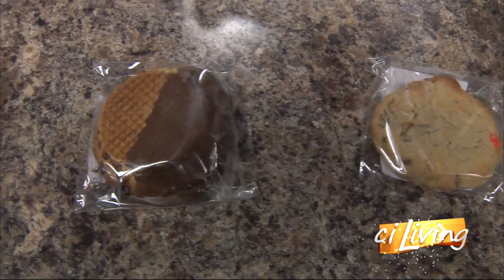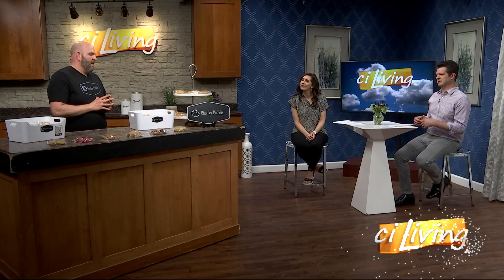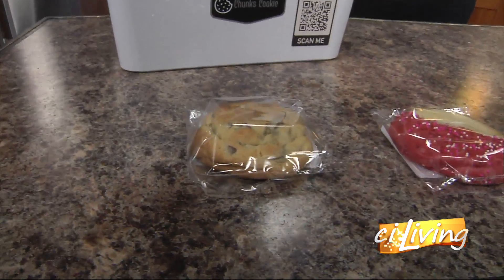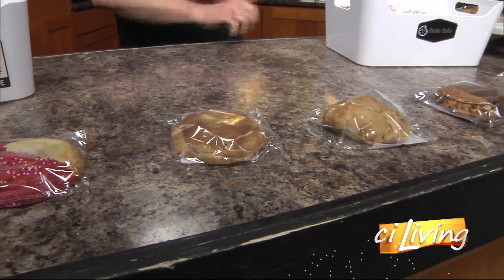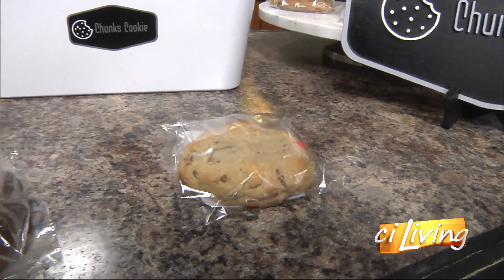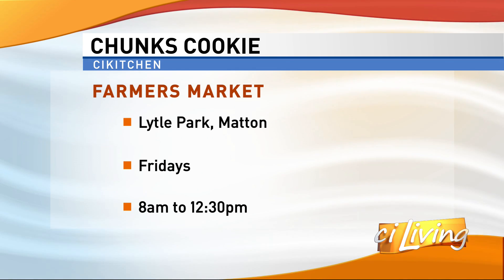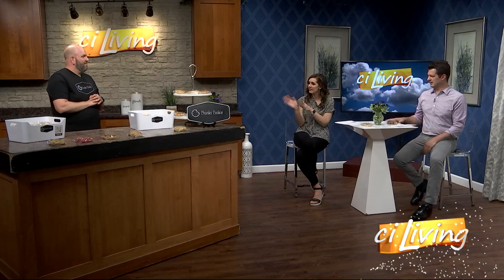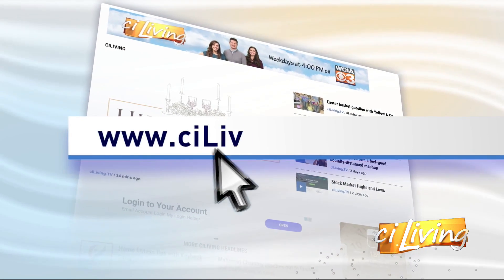CI Living Chunks Cookie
CI Living Why people can't get enough of Chunks Cookie.